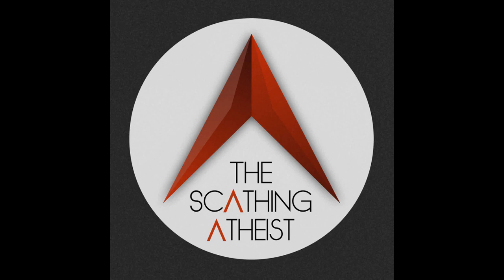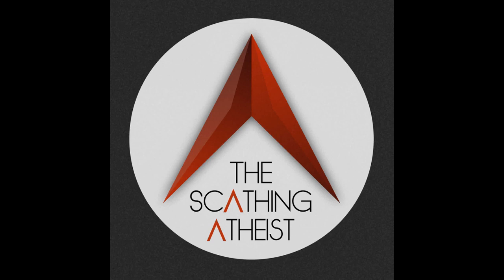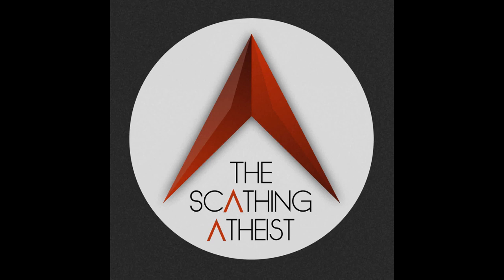Mormonpiece Theater Part 15 Ep 259